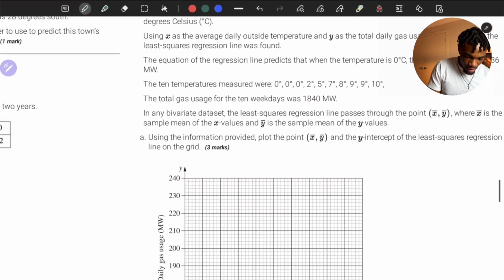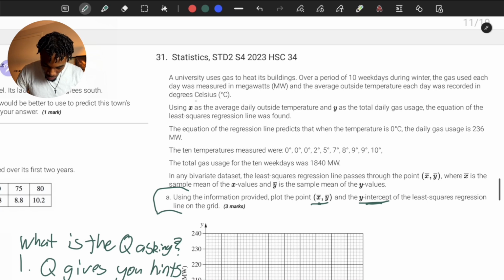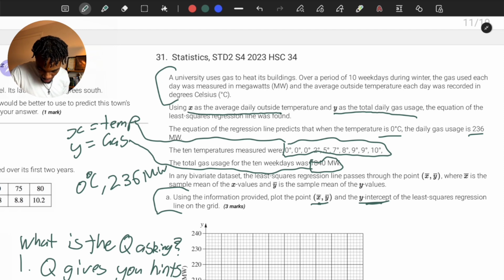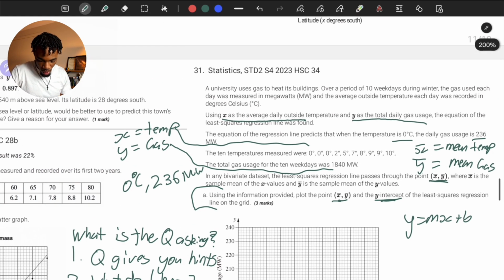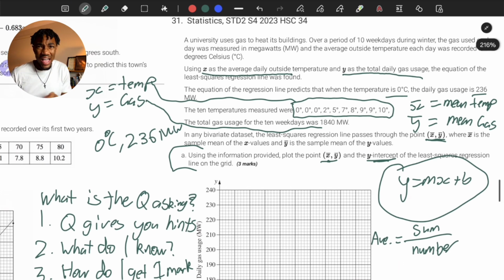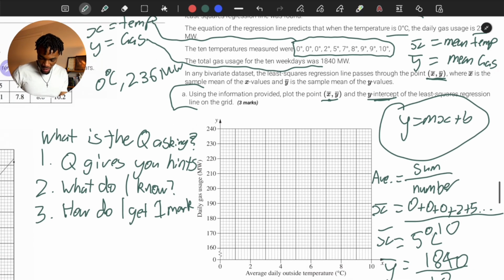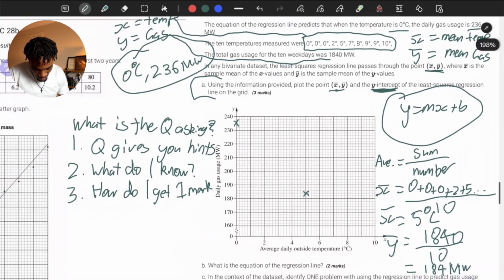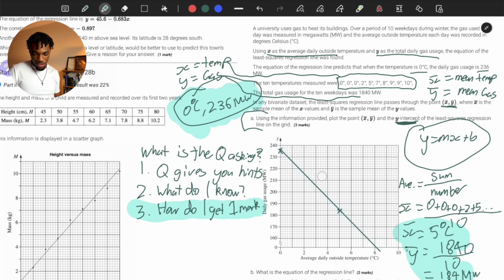How to Solve Worded Questions in the HSC Maths Standard Exam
Parents, is your year 11 or 12 studying standard maths stuck with the worded questions, and they just can't get their head around it?

Give me 5 minutes and I'll show you how your child can start and finish worded problems with a clear structured step by step solution

If you comment "Papers" I'll send you my complete library of past papers I used in my HSC for Standard Maths